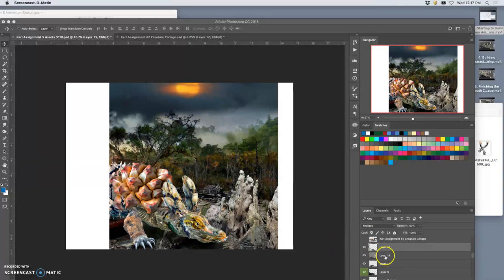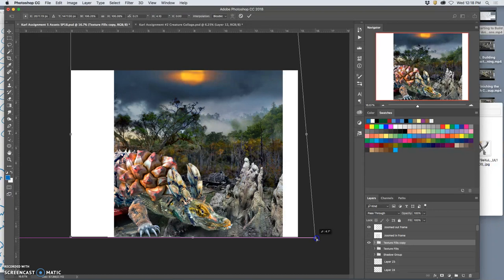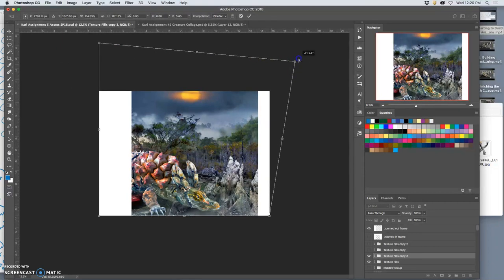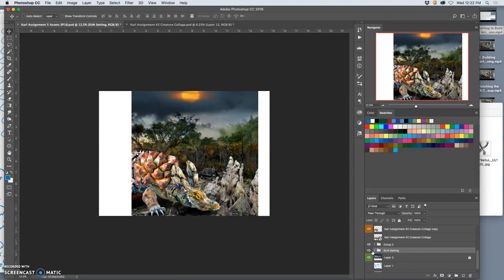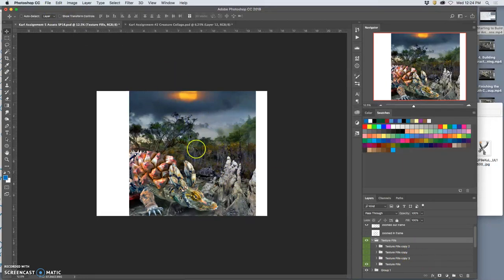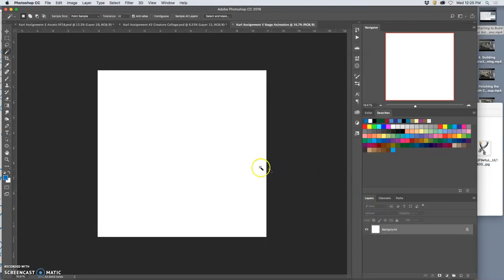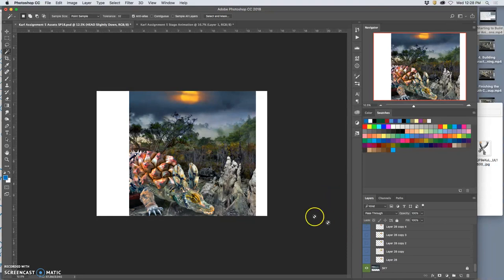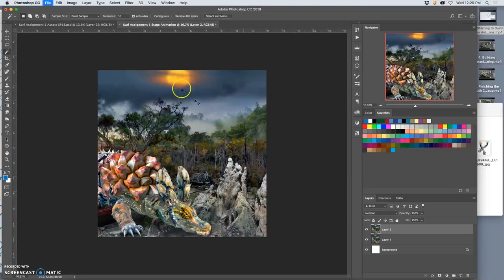7 Creating and Moving First Panels to a Stage File